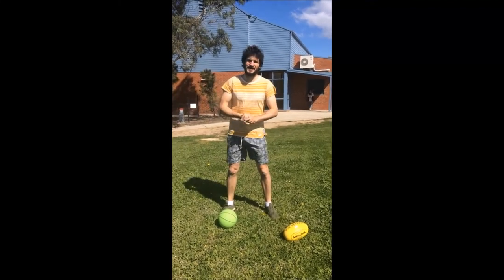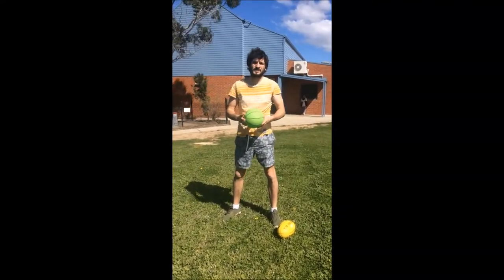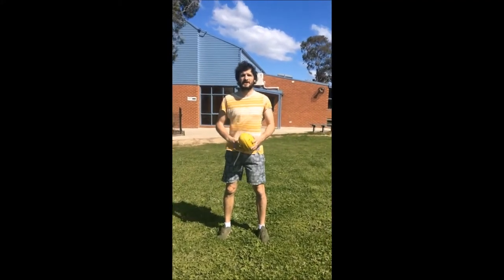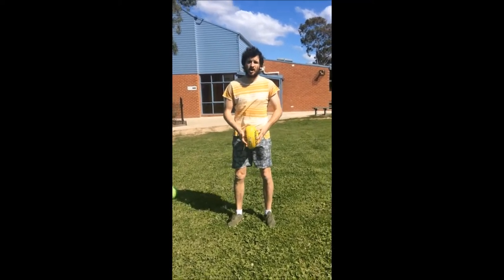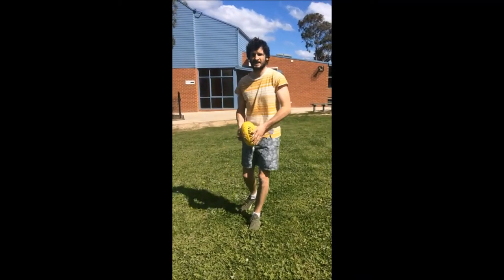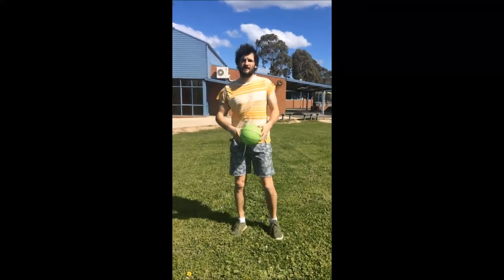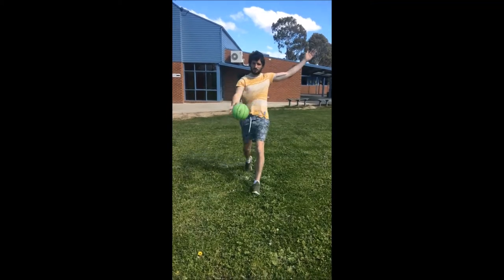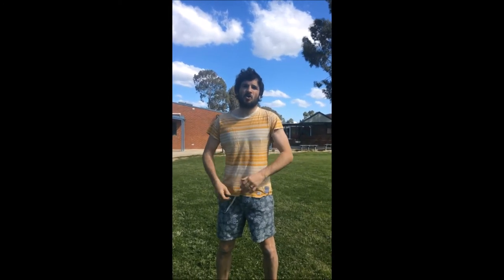Drop Punt Kicking